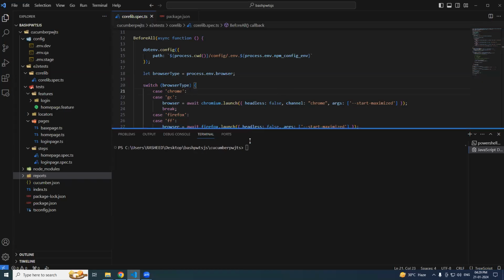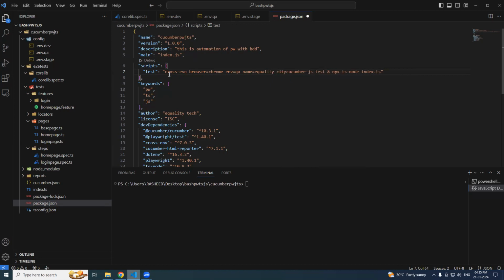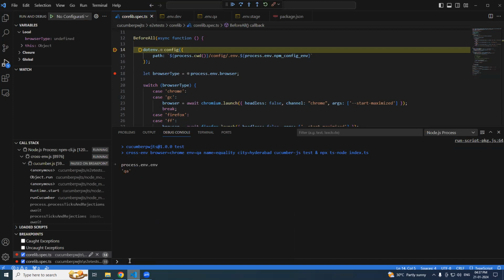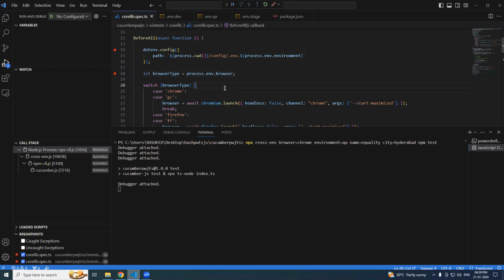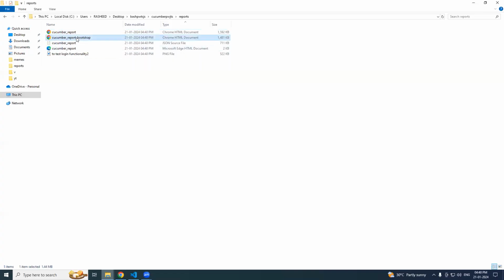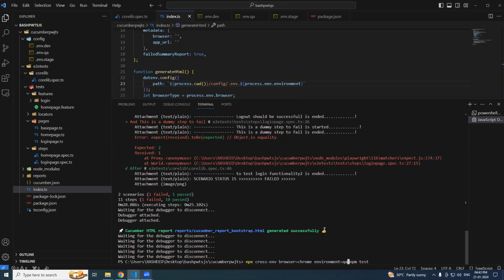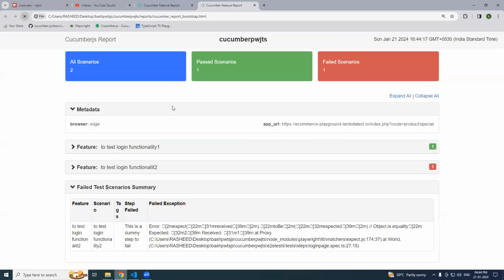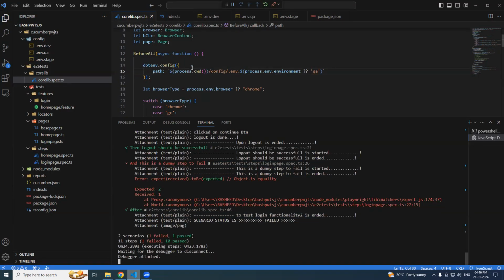19. sending command line args using cross-env module (multi browser/test env)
Most Windows command prompts will choke when you set environment variables with NODE_ENV=production like that. (The exception is Bash on Windows, which uses native Bash.) Similarly, there's a difference in how windows and POSIX commands utilize environment variables. With POSIX, you use: $ENV_VAR and on windows you use %ENV_VAR%.

This solution
cross-env makes it so you can have a single command without worrying about setting or using the environment variable properly for the platform. Just set it like you would if it's running on a POSIX system, and cross-env will take care of setting it properly.